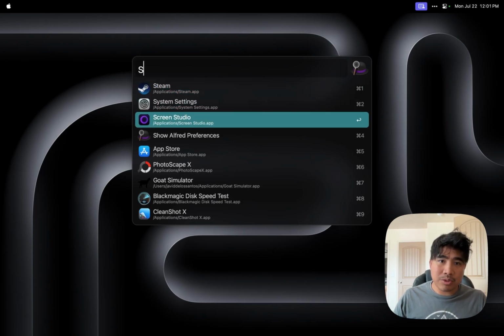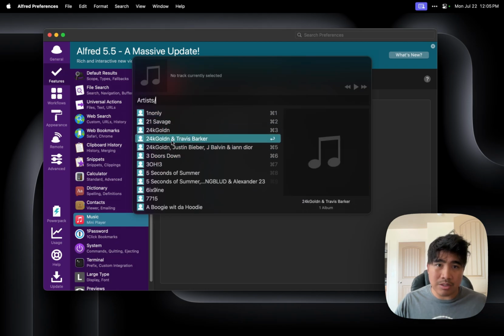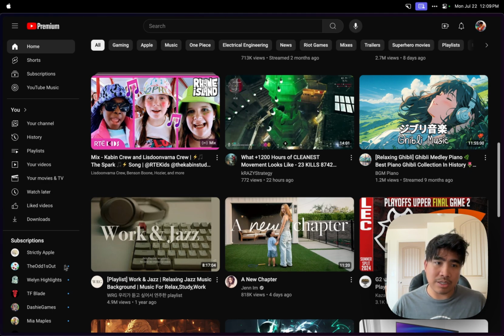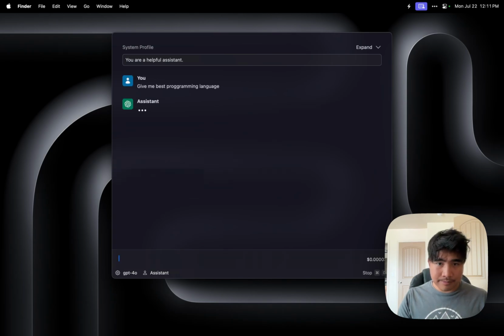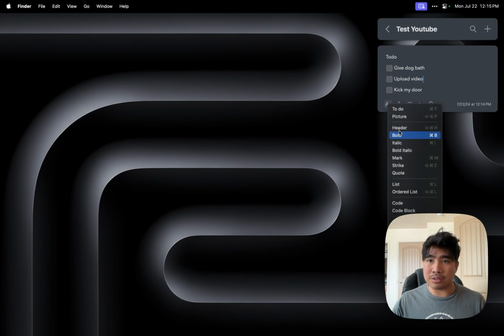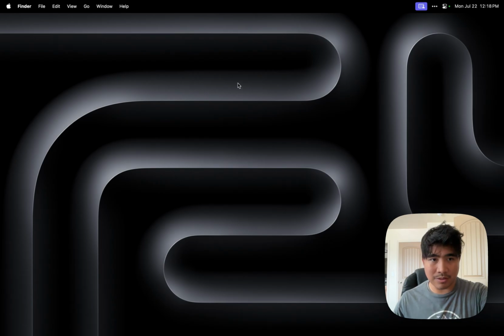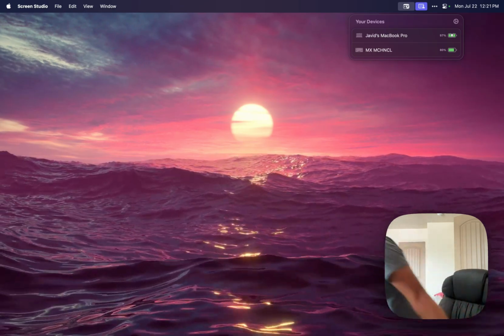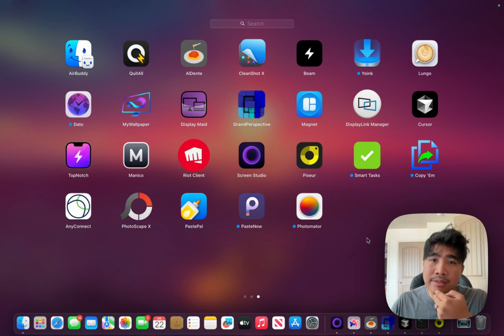My Favorite Macbook Apps of All Time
In this video, I'm excited to share with you my all-time favorite MacBook apps that I can't live without. Whether you're a student, professional, or just a tech enthusiast, these apps will help you boost your productivity, creativity, and overall MacBook experience.

💡 Why You'll Love These Apps:

Productivity: Get more done in less time with these powerful tools.
Creativity: Unleash your creative potential with apps designed for artists, designers, and creators.
Efficiency: Streamline your workflow and make your MacBook work for you.